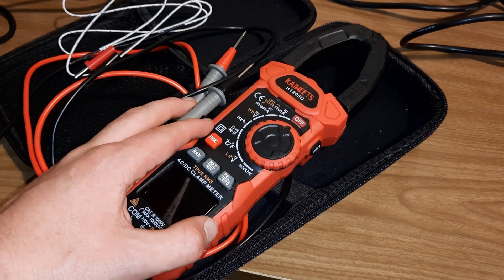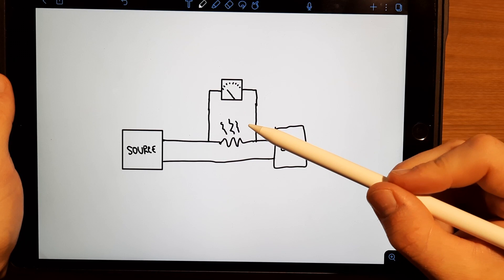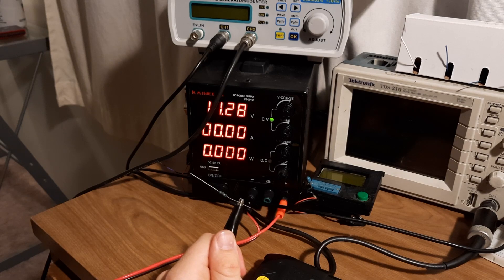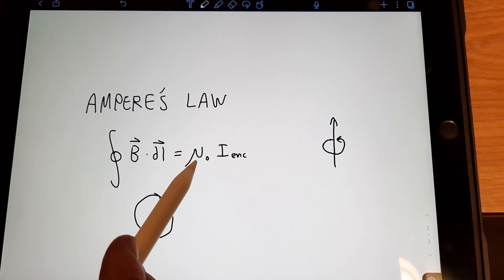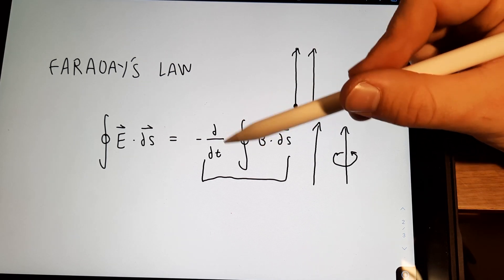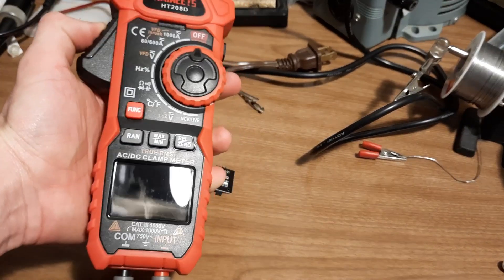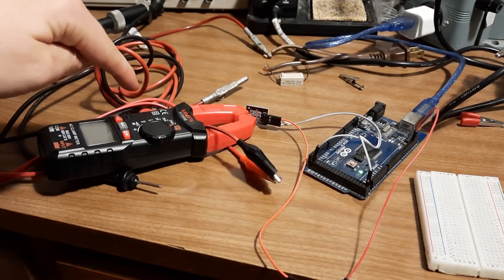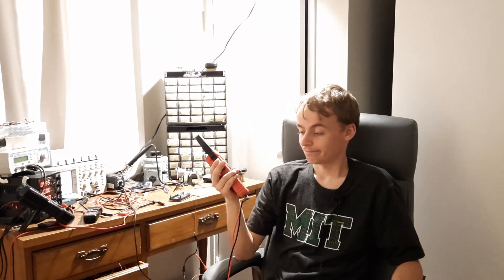How DC Clamp Meters Work(And other ways of measuring electric current)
DC Clamp Meter:

Cheaper one:

The Power Supply:

Hall Sensor: